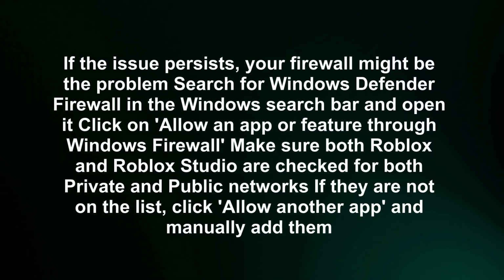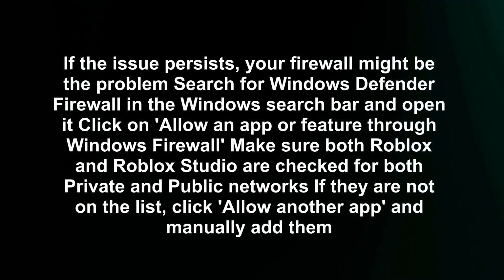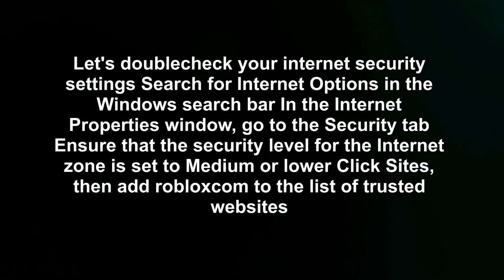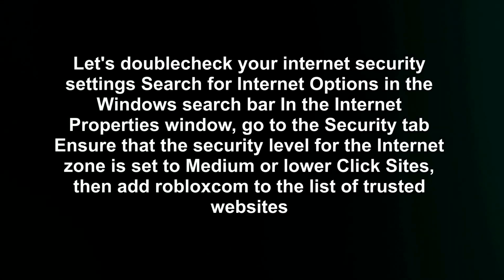How to Unblock Roblox on Microsoft Edge - GUIDE!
How to Unblock Roblox on Microsoft Edge guides users through troubleshooting steps to unblock Roblox on Microsoft Edge, addressing potential issues with browser settings, extensions, or network configurations to restore access to the gaming platform.

00:00 Intro
00:07 Check Browser Settings
00:14 Privacy, Search, and Services
00:23 Disable Extensions
00:32 Windows Firewall Settings
00:42 Internet Security Settings
00:52 Success